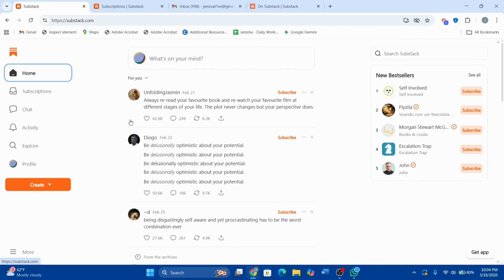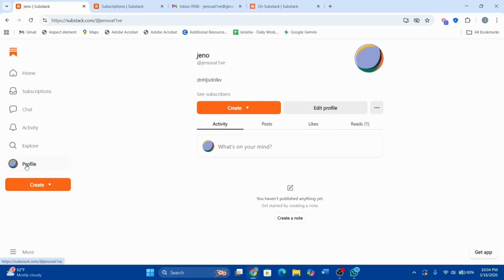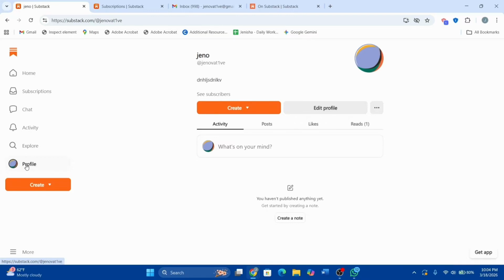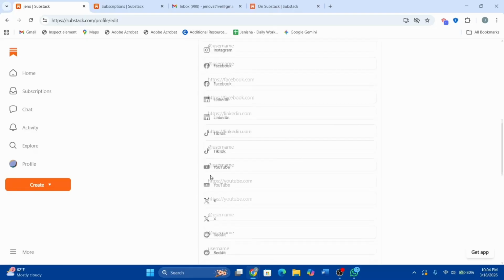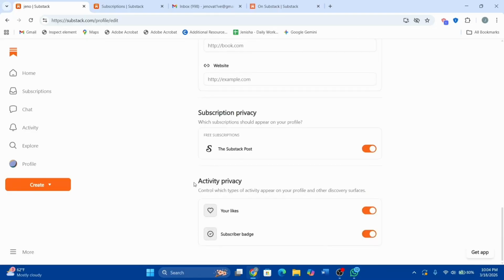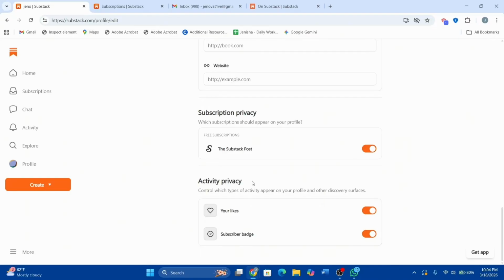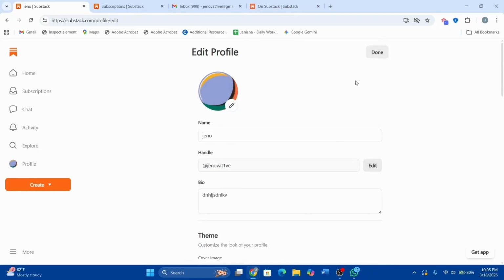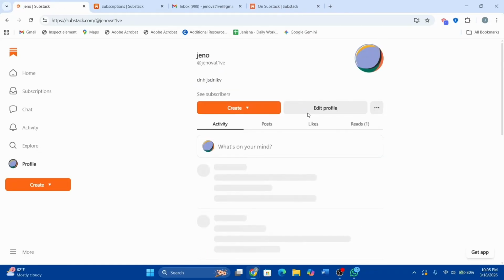How to Hide Likes on Your Substack Profile ?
Hello Guys,

Welcome to our step-by-step guide on "How to Hide Likes on Your Substack Profile?" If you're looking to manage your privacy on Substack or want to control what others see on your profile, this video is perfect for you. We’ll show you how to hide likes on Substack, manage your Substack profile visibility, and customize your privacy settings بسهولة. Whether you want to keep your liked posts private or just clean up your public profile, these tips will help you control your Substack activity and maintain your privacy.

In this video, we will show:
How to hide likes on Substack profile
How to make liked posts private on Substack
How to manage Substack privacy settings
How to control profile visibility on Substack
How to hide activity on Substack